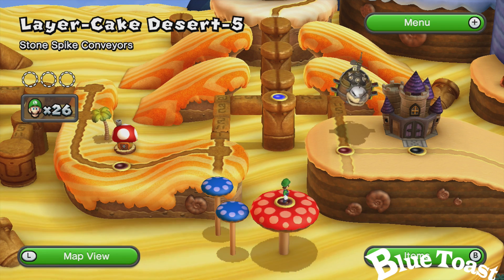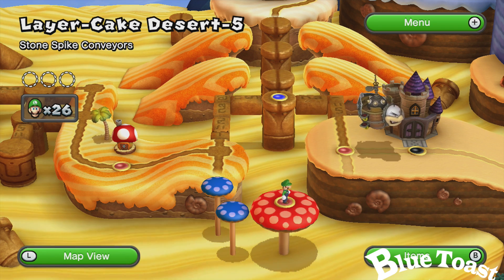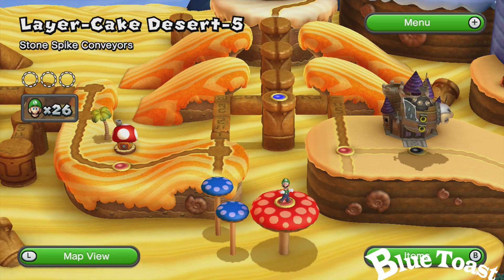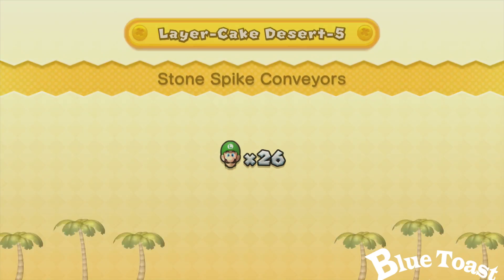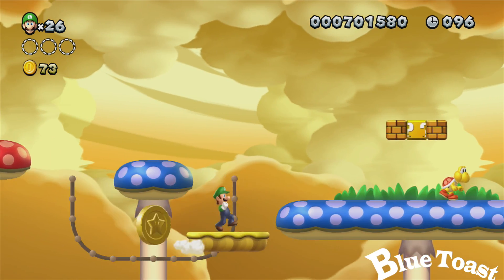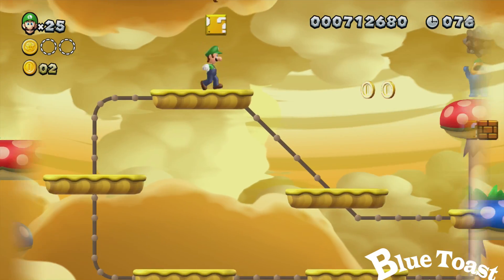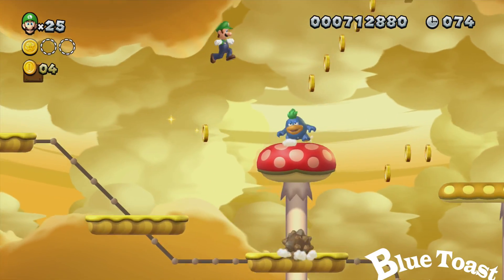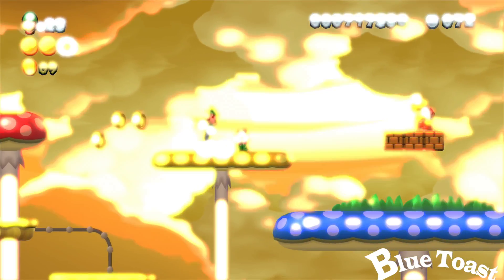New Super Luigi U: Layer Cake Desert-5 Stone Spike Conveyors (All Star Coins)